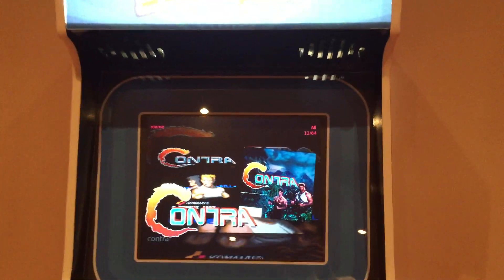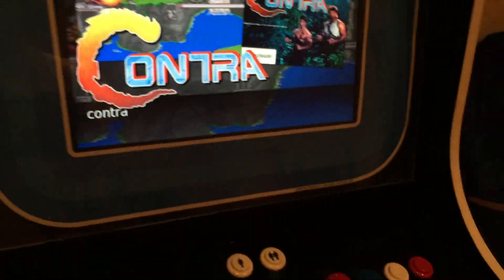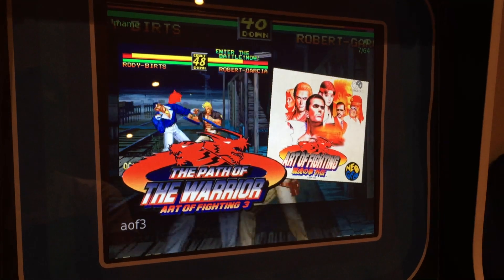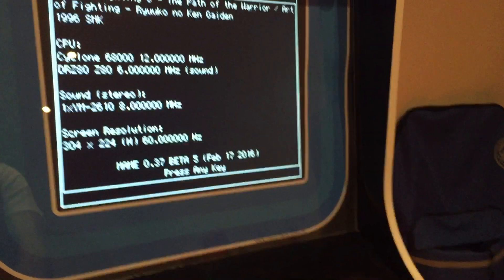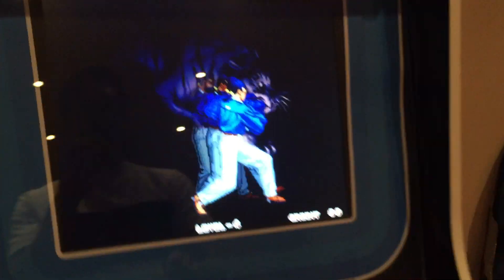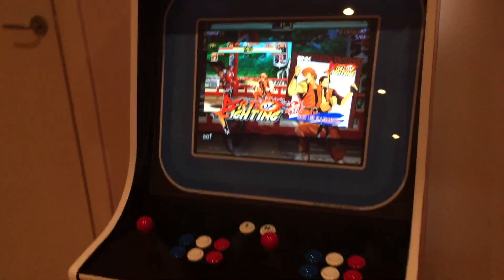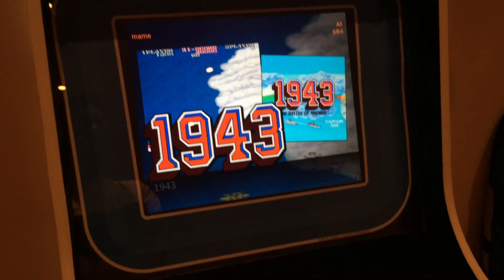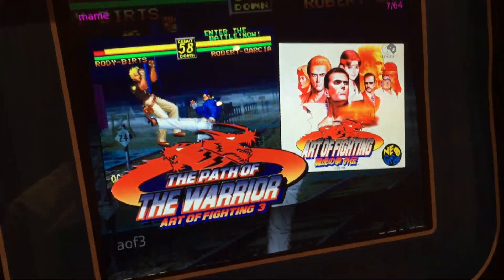Retropie Attract mode Raspberry Pi 2B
Arcade machine running Retropie with the Attract mode front end using a Raspberry Pi 2B